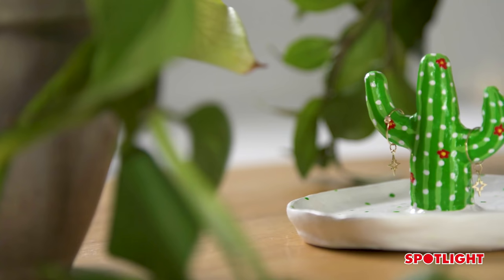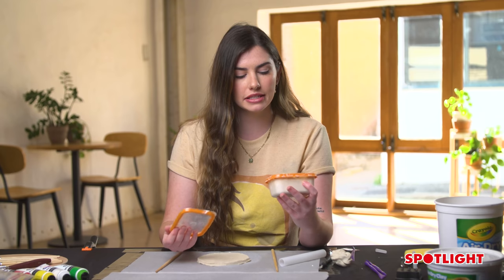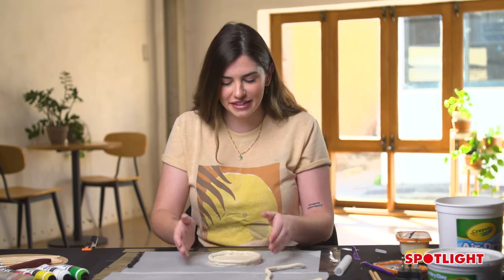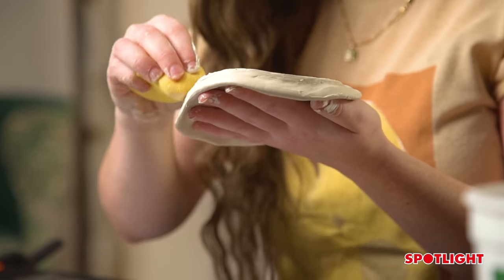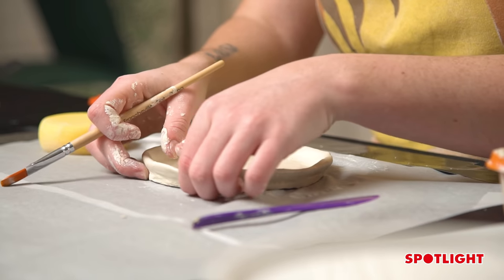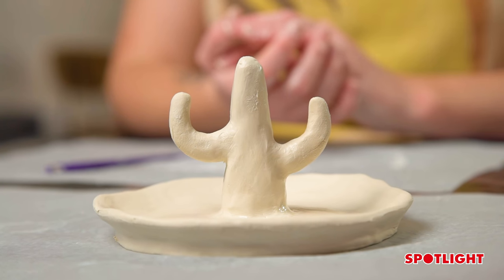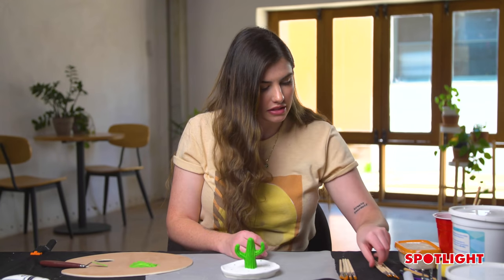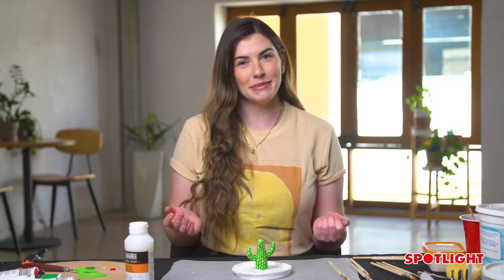How to Make a Clay Jewellery Tray | Making It Australia S1 | Spotlight Stores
Kat from Making It Australia shows us how to make her Cactus Jewellery tray project in this tutorial video!

Chapters
00:00 Intro & what you will need
00:20 Creating the base
08:09 Sculpting the cactus
13:50 Painting the clay
16:55 Sealing your design

Crayola Air Dry Clay or Jovi Clay White
Light sandpaper
Red paint
Water
Sculpey Clay Tool Starter Set
Medium paintbrush
Mod Podge Plaid Gloss or Liquitex Varnish
Clay rolling pin
Baking paper
Detail paint brush
Green paint
White paint
Additional paints in your choice of colours

Get everything you need to make this project at Spotlight